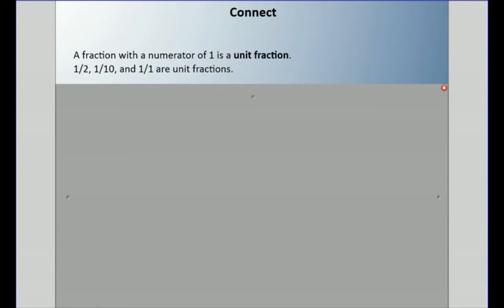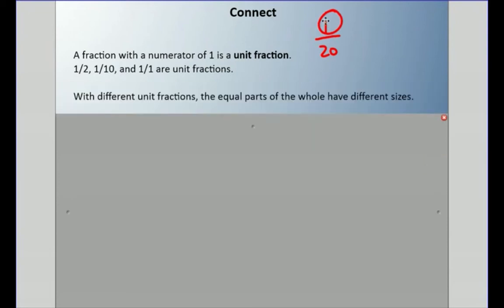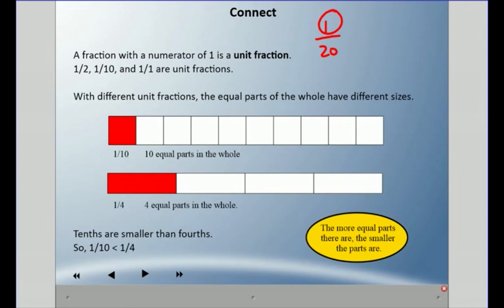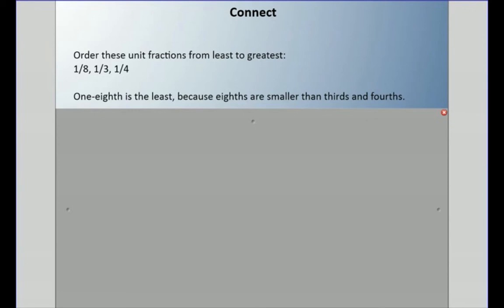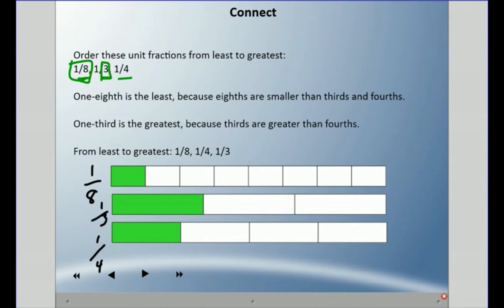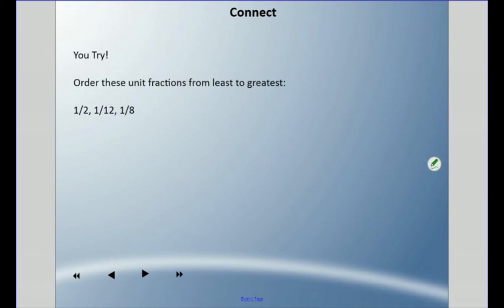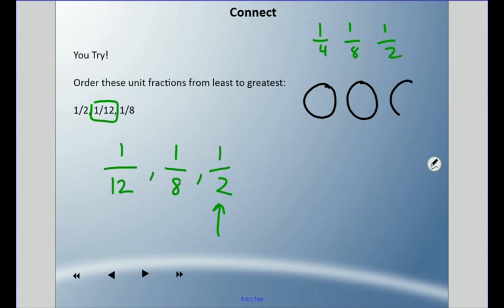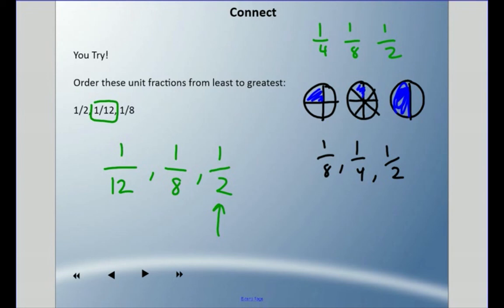Mr. Hardy Teaches: Gr 4 Math - Unit 4-Lesson 4: Comparing and Ordering Fractions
Unit: Fractions and Decimals... Lesson 4 - Comparing and Ordering Fractions